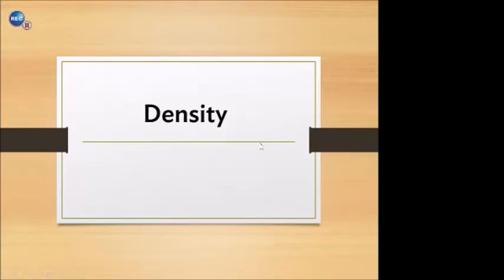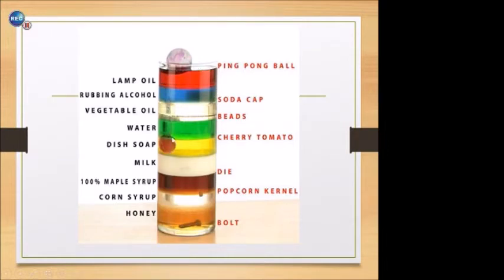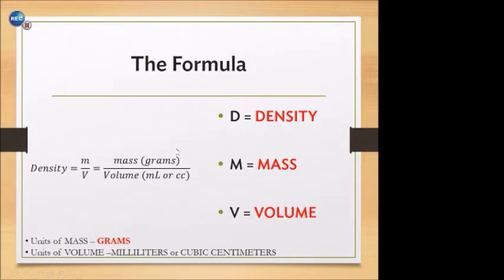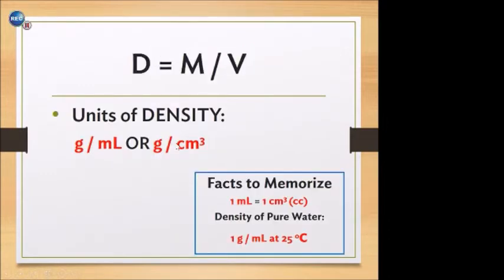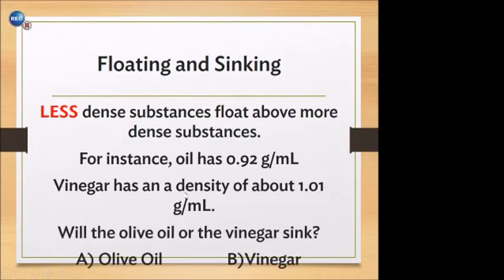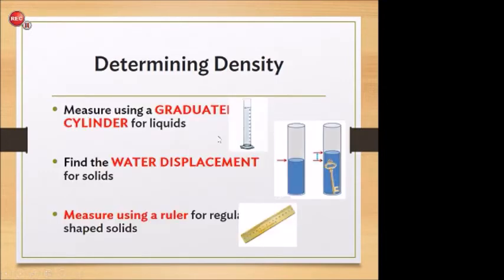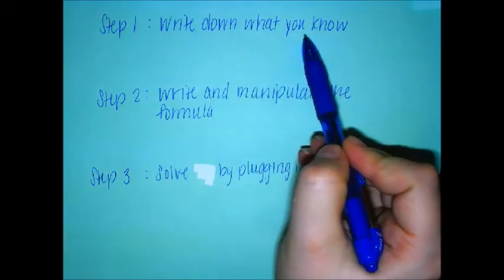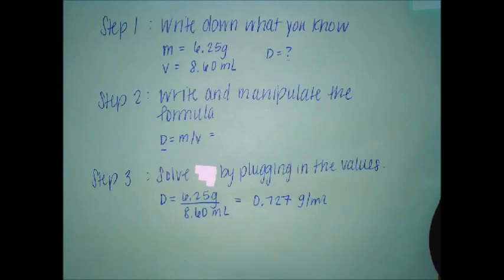Mrs. S: Intro to Density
Intro to Density